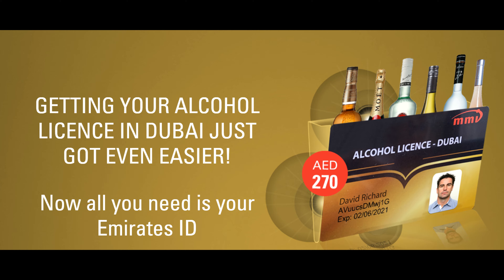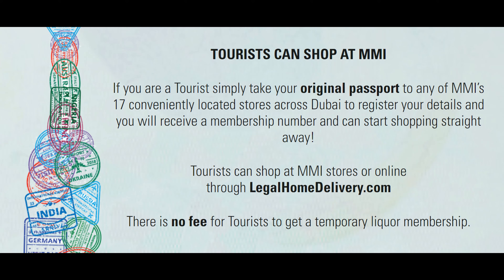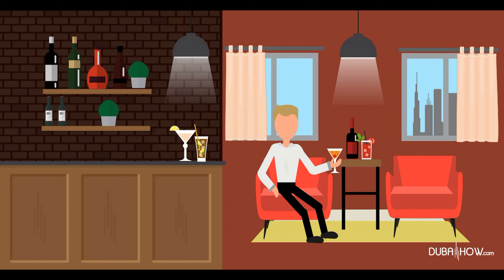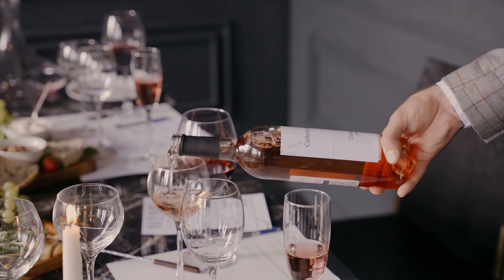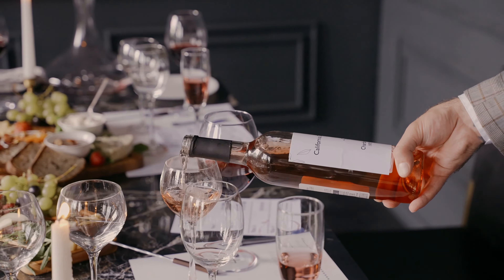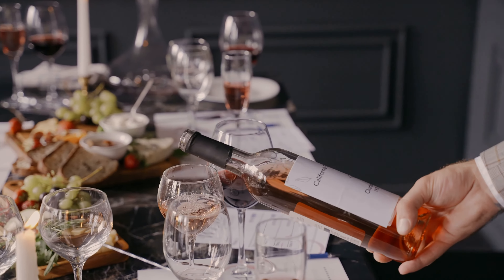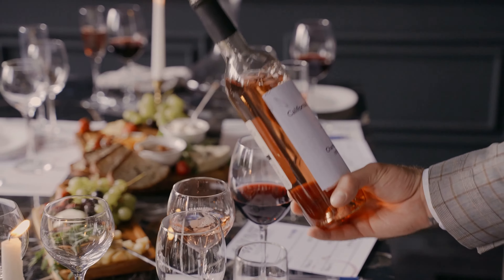Dubai, Getting Your ALCOHOL LICENCE in Dubai Just Got Even Easier.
GETTING YOUR ALCOHOL LICENCE IN DUBAI JUST GOT EVEN EASIER!

The process to apply for an alcohol licence in Dubai involves the following rules:
You must be above the age of 21 to get a Dubai alcohol licence.
The Liquor permit in Dubai holders must be Non-Muslim.
*You must hold a valid Dubai residence visa.

Approval Criteria
Your application will be approved within 48 hours Your Alcohol Licence will be ready to collect within 4 weeks

WHY DO YOU NEED AN ALCOHOL LICENCE?
Did you know, it’s a legal requirement for any Dubai Resident who wishes to drink, transport or store alcohol at home to hold a valid personal Alcohol Licence. Even if you’re hosting a dinner party in your home or enjoying a drink in a restaurant, you need to have a licence.

DON’T TAKE THE RISK.

Now all you need is your Emirates ID

The alcohol licence application can be completed at any African + Eastern or MMI store. Application forms can also be filled in online. These are the only stores in Dubai licensed to sell beer, wine, and spirits. It takes 2 to 3 weeks for a liquor licence application to be processed.

The cost of an Alcohol Licence is AED 270 per year.

If you are a Tourist simply take your original passport to any of MMI’s 17 conveniently located stores across Dubai to register your details and you will receive a membership number and can start shopping straight away!

Tourists can shop at MMI stores or online through LegalHomeDelivery.com

There is no fee for Tourists to get a temporary liquor membership.

TOURISTS CAN SHOP AT MMI